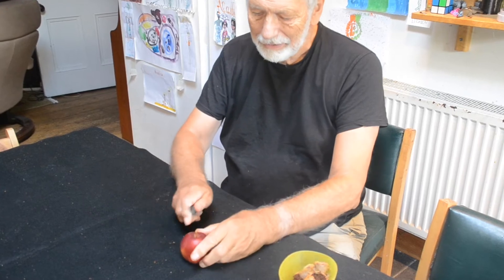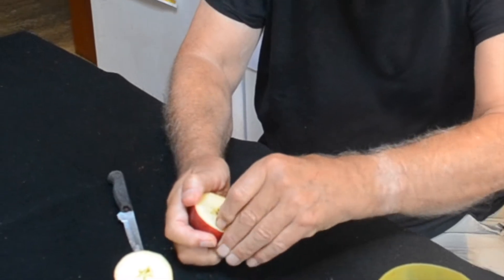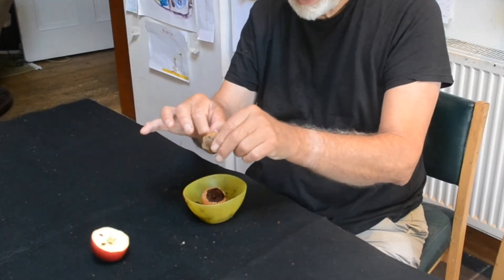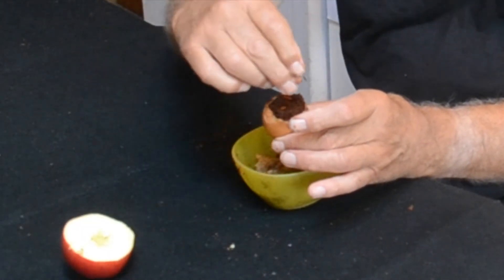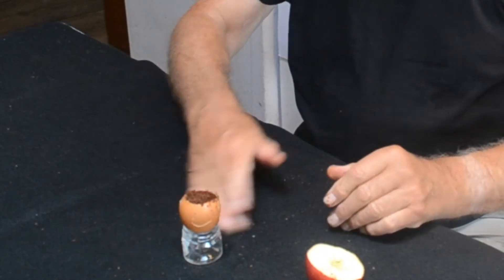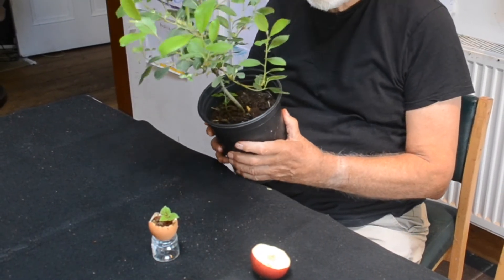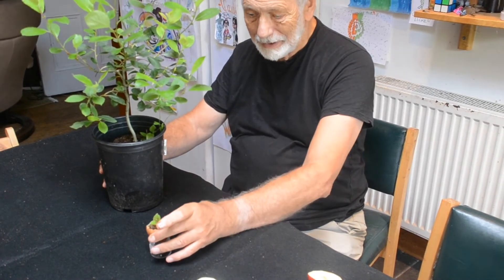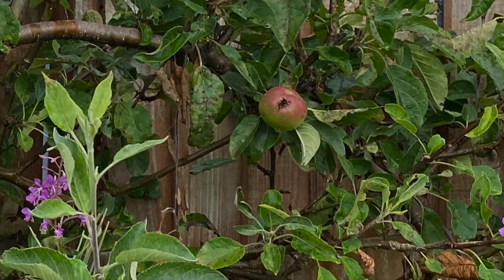seed apple cut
Explanation  for young  children of how to help an apple seed grow to be a tree.